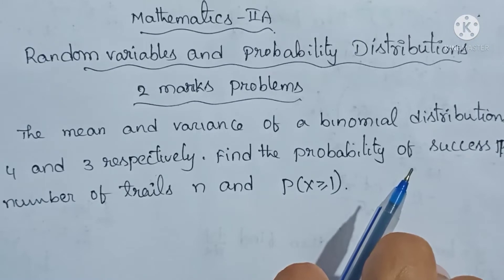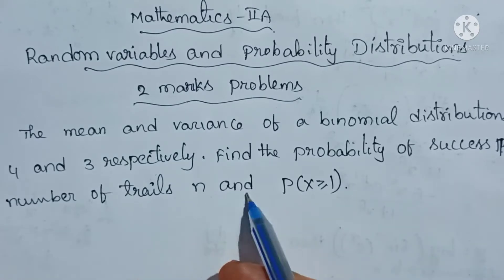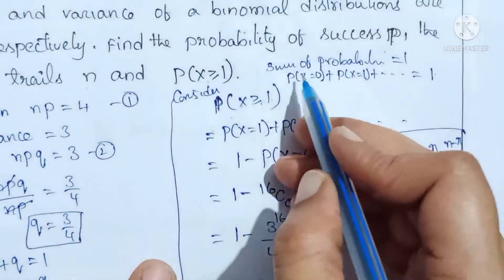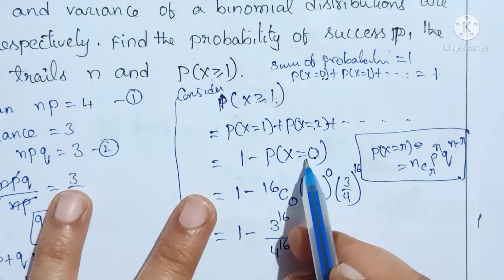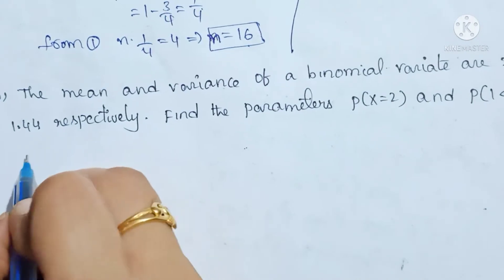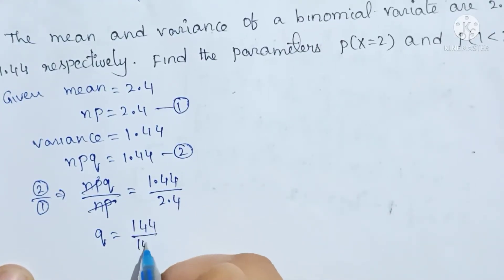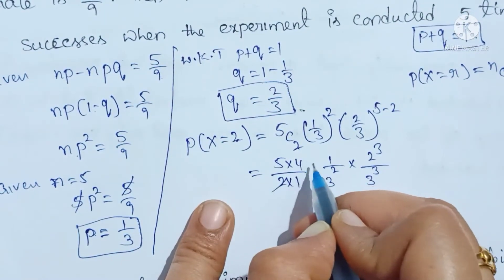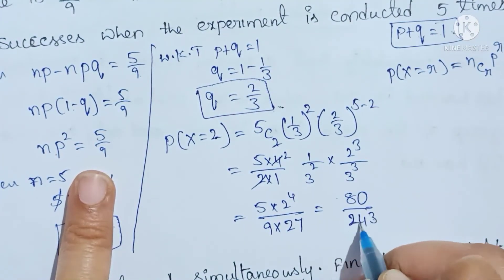random variables and probability distribution |2marks sums